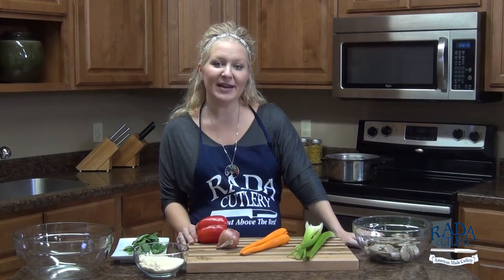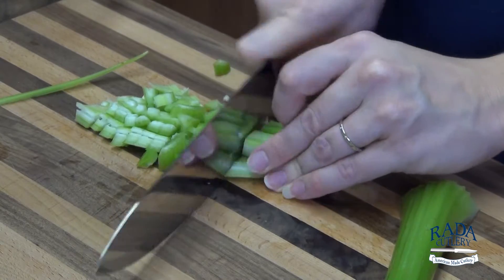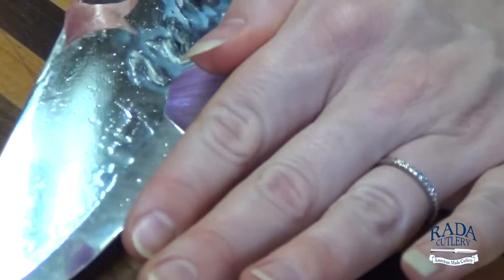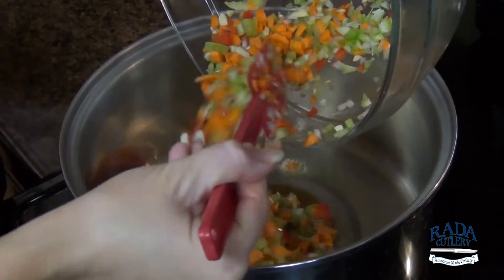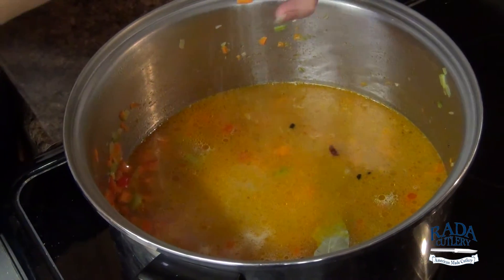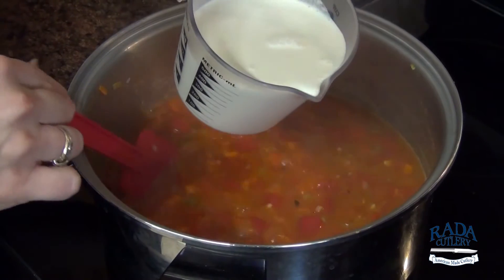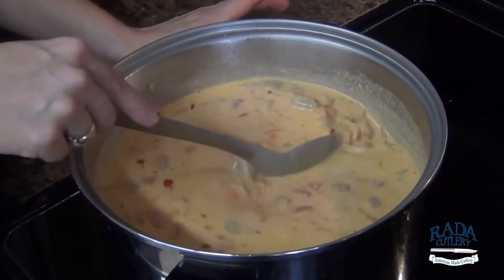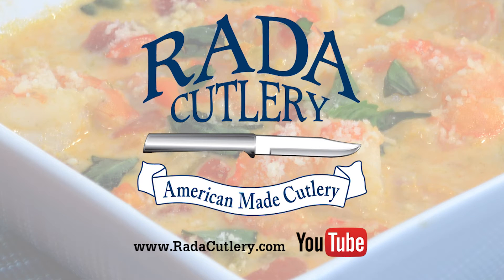Tomato-Basil Shrimp Soup Recipe | RadaCutlery.com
A creamy tomato and basil shrimp soup recipe that is extra delicious when served up with some crusty bread. Super nutritious with crisp chopped celery and carrots, shallots and sweet red pepper and chopped tomatoes, fresh shrimp and basil. A creamy and savory bisque that doesn't take all day to make.

Ingredients needed are:
1 lb. raw, fresh peeled and deveined shrimp
1 lar can diced tomatoes with basil
1 C. freshly-grated Parmesan cheese
1 C. carrots, chopped
1 C. red pepper, chopped
2 garlic cloves, chopped
2 C. heavy cream
1 C. celery, chopped
1/4 C. shallots, chopped
4 C. chicken stock
3 T. sherry
Fresh basil

Start Video Transcript

Hi there! Jess in the Rada Kitchen, thanks for joining me. Today we are going to whip up some tomato basil and shrimp soup. It's creamy and delicious and goes great with some crusty bread. We're going to start by chopping some vegetables.

So we need about a cup's worth of chopped celery, carrots, shallots, and sweet red pepper. You want to do a pretty fine chop. With my Rada French Chef knife I'm going to just come in and chop up our celery. And finely chop our carrots. Now for our red pepper. Remove the stem and seeds. So we're going to use a sweet shallot for this. Just going to come down the top. This is a good size. And lastly, a few cloves of garlic. And into our bowl and we're ready to start sweating these on the stove.

OK, so I have some extra virgin olive oil in our pan. You could use butter if you wanted to, I'm just cutting out some calories and fat. And we are going to cook these until the vegetables are nice and tender and soft. So to our vegetables we are going to add 4 cups of chicken stock. Then we're going to add in one whole bay leaf, some sherry, just a few tablespoons. Sea salt. And some white pepper. Give that a stir. And then lastly I have 28 ounces of chopped tomato with basil. And let that simmer.

So we've let our soup reduce down and our vegetables are nice and tender. We are going to slowly stir in two cups of heavy cream. If you wanted to lighten this, you could use some half and half. And to that one cup of grated Parmesan cheese. And we're ready to add our shrimp. So here we have one pound of fresh-caught Gulf shrimp. We're going to put it in our pot and let it cook through. It's going to be nice and tender, and you don't want a rolling boil, because the shrimp will get tough, and we want them to be nice and tender.

So just a few minutes later you can see our shrimp has perfectly cooked and we are ready to serve this. Alright, so we've pulled our soup off the stove. I'm just going to tear some fresh basil and we're ready to serve this. So we are ready to dish up all of this goodness here. If you like any kind of seafood or bisque recipe then you're going to love this tomato basil soup with shrimp. Thanks so much for joining me today!